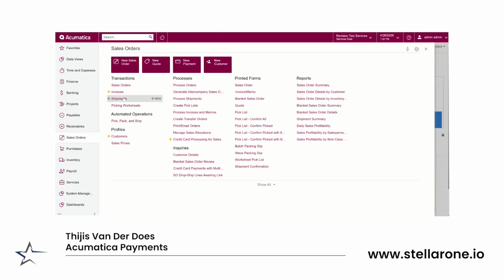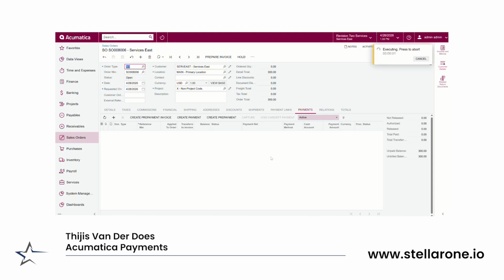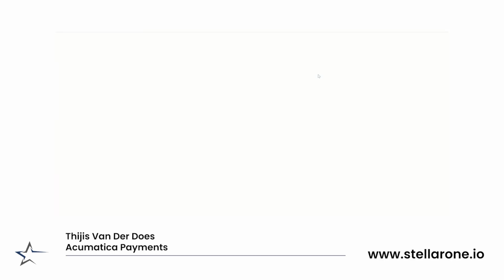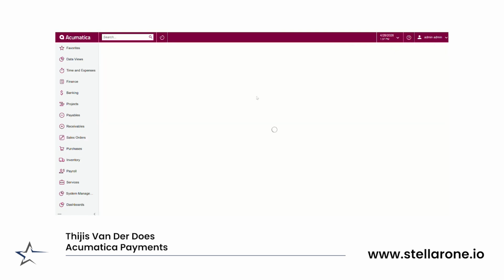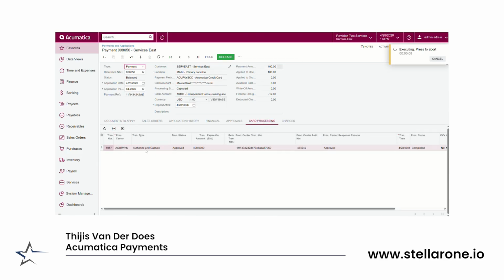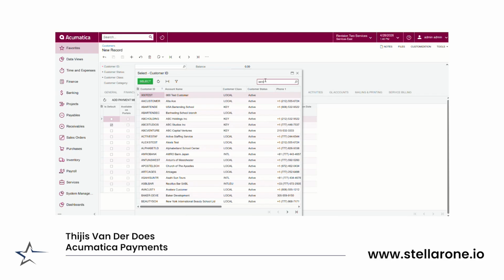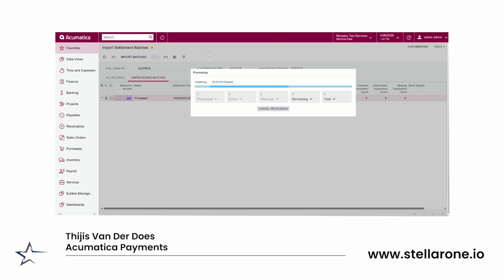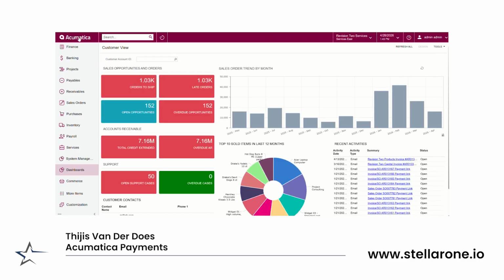Acumatica Payments — Full Demo & Overview | Accept Credit Cards & ACH Natively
📚 Chapters
00:00 Introduction — What Is Acumatica Payments?
00:47 AR Only — Sales Orders & Invoices
01:00 Application & Installation Timeline
02:00 Two Payment Options — Phone & QR Code Link
02:31 How Payments Sync & Close Invoices Automatically
03:00 Credit Card & ACH Payment Methods
03:15 Pay Form — Keying Card Info Over the Phone
03:45 Surcharge Capabilities — How It Works
04:53 QR Code Payment Link — Customer Self-Service Portal
05:56 Partial Payments & Surcharge Calculation
06:50 Sandbox Testing Environment
07:09 Invoice-Level Payment Options
07:32 Storing Cards on the Customer Profile
08:05 PCI Compliance & Tokenization
08:23 Processing Payments for Multiple Invoices at Once
09:35 Refunds — Next Day Funding & Original Card Only
11:14 Import Settlement Batch & Automated Bank Deposit
12:05 What's New in 26 R1 — Surcharge Package Integrated

Carl Lewis sits down with Thijis Van Der Does from Acumatica Payments for a live demo of the native payment processing solution built directly inside Acumatica. See how to take payments over the phone, send QR code payment links, process ACH, manage refunds, and automate bank deposit reconciliation — all without leaving Acumatica.

📌 What's Covered:
🔹 What Acumatica Payments is — AR-only, native to sales orders and invoices
🔹 Two payment options — take payment over the phone or send a QR code / payment link
🔹 How payments sync back into Acumatica and automatically close invoices
🔹 Accepting credit cards and ACH — and when to use each
🔹 Surcharge capabilities in 25 R2 — zip code driven, credit cards only, US only
🔹 Storing cards and ACH on the customer profile in PCI-compliant manner
🔹 Processing payments for multiple invoices at once from the Receivables workspace
🔹 Refunds — next day funding, original payment method only, no blind refunds
🔹 Import Settlement Batch — automated bank deposit creation with scheduled reconciliation
🔹 Installation timeline — 10 minutes for one company, 10 business days to onboard
🔹 What's changing in 26 R1 — surcharge package fully integrated, no customization required

❓ FAQs:
Does Acumatica Payments work on both AR and AP?
No — Acumatica Payments is an AR solution only, covering sales orders and invoices.

Can customers pay without calling in?
Yes — invoices and sales orders include a QR code and hyperlink so customers can pay by credit card or ACH at any time, 24/7.

Is credit card data stored in Acumatica?
No — card data is stored PCI-compliantly on the gateway side. Acumatica only stores a token showing the card brand and last four digits.

How long does Acumatica Payments take to install?
The application process takes approximately 10 business days. Installation for one company and branch takes around 10 minutes.